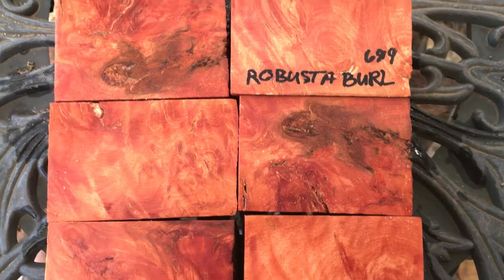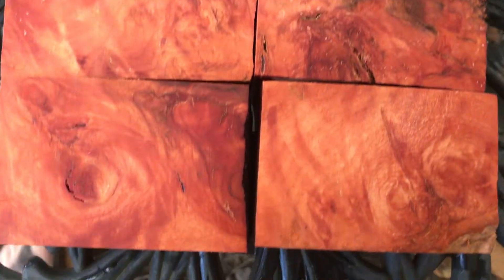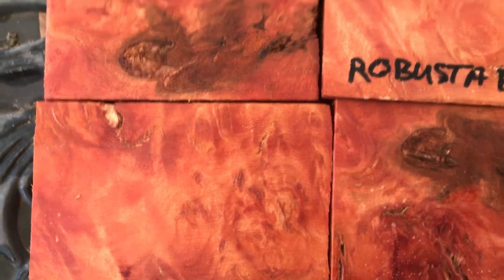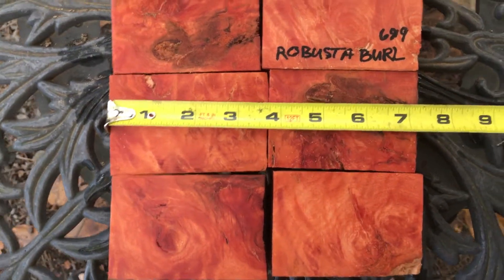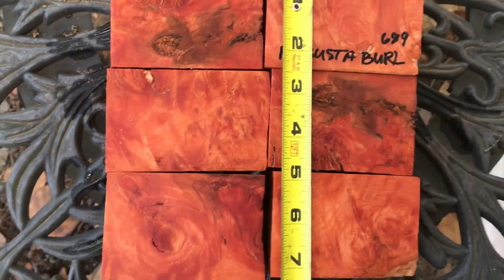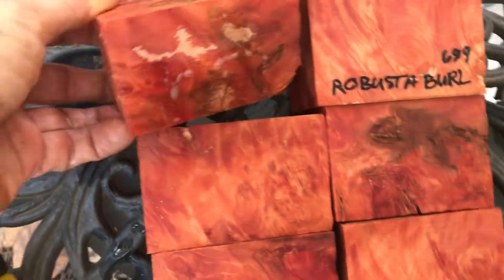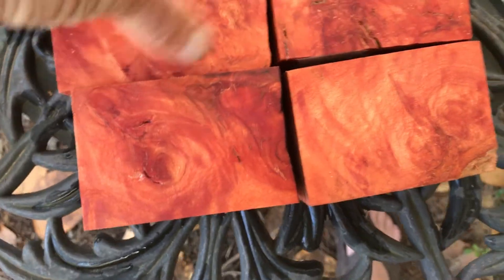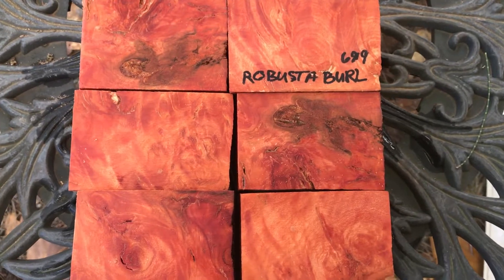Hawaiian Robusta Burl Bottle Stop Blanks joelinhawaii eBay Auction 699